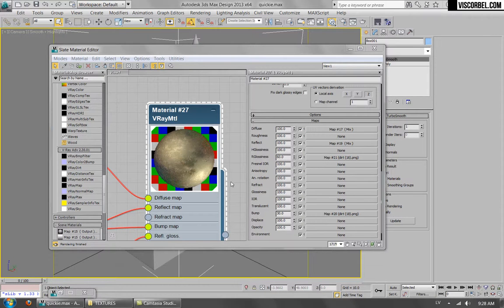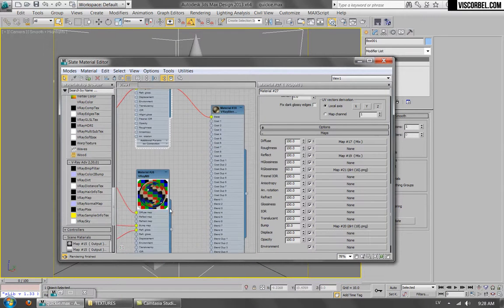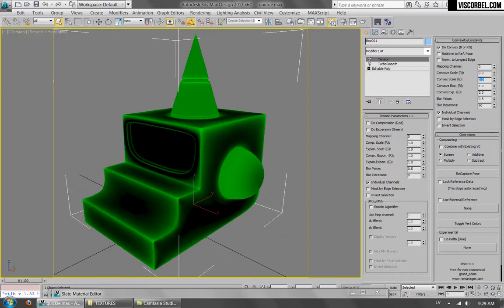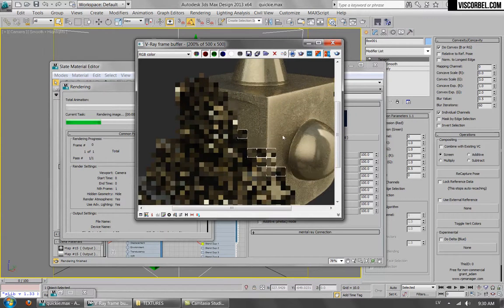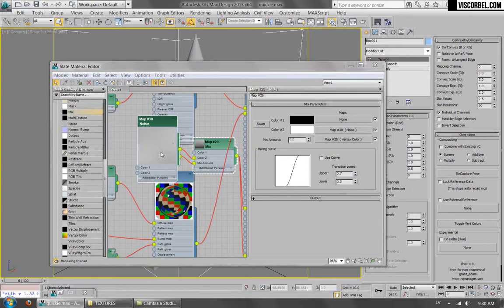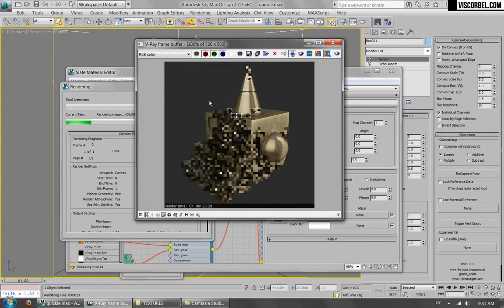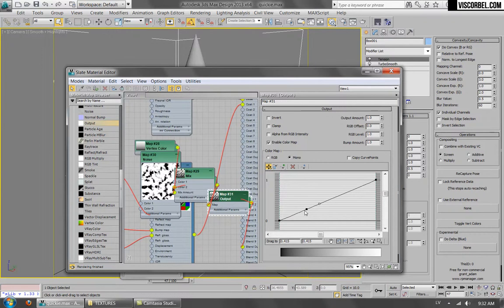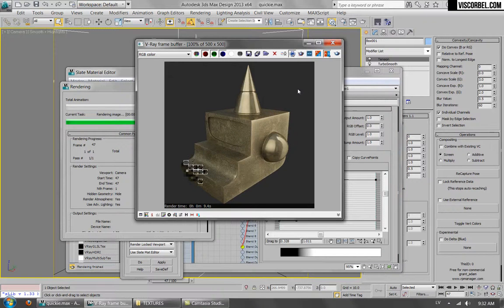tutorial 3dsmax vray quicktip_metal_wear_polish.mp4